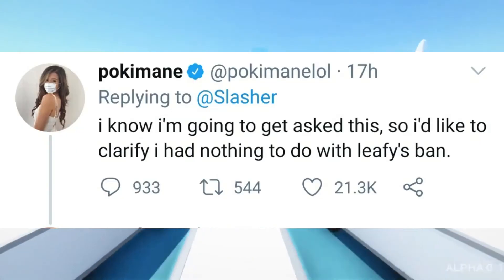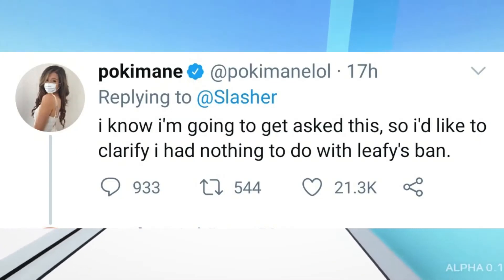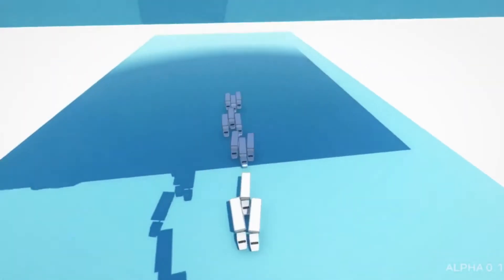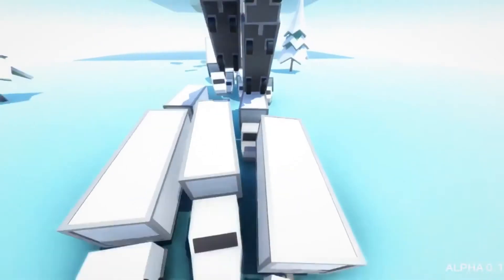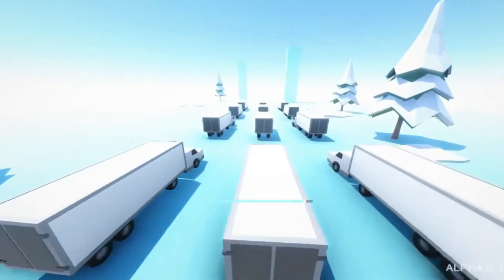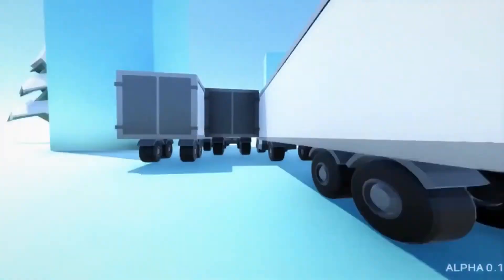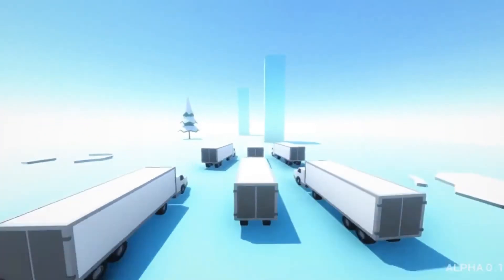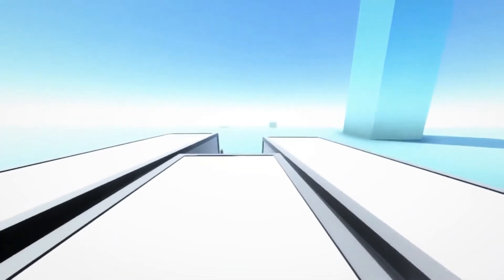Leafyishere got banned...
The mic that I use

Sub Please: ?sub_confirmation=1